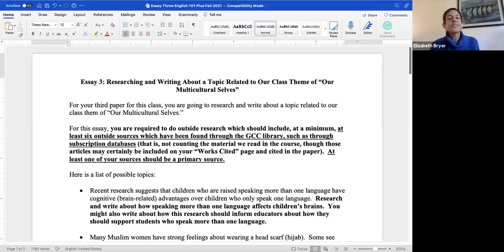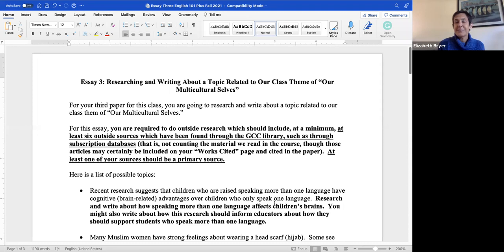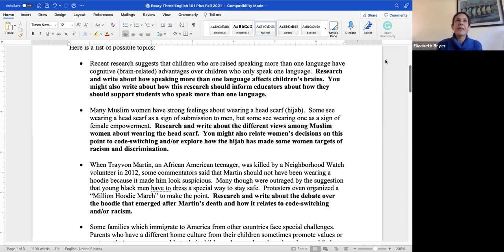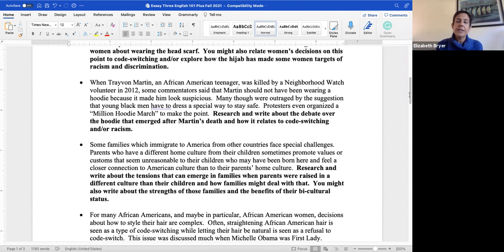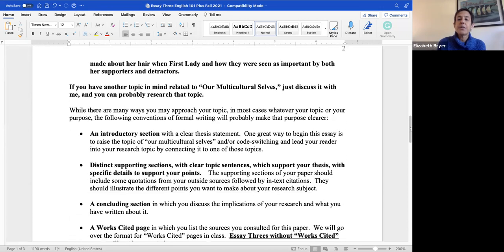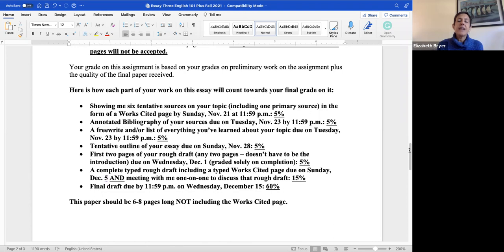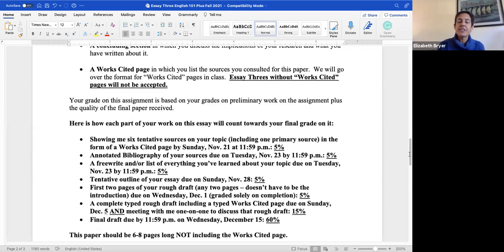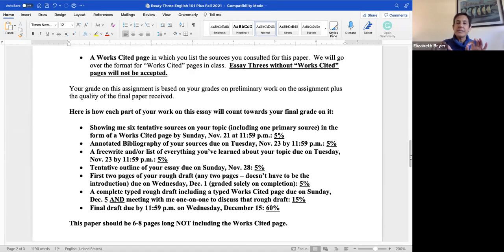Video Introduction to Essay Three English 101+ Fall 2021